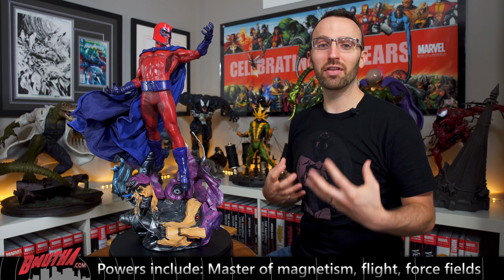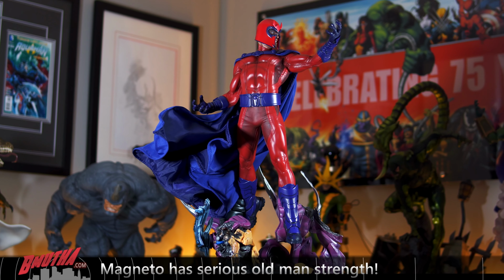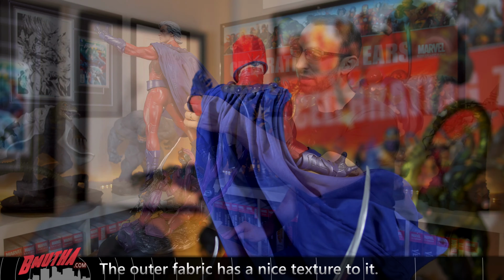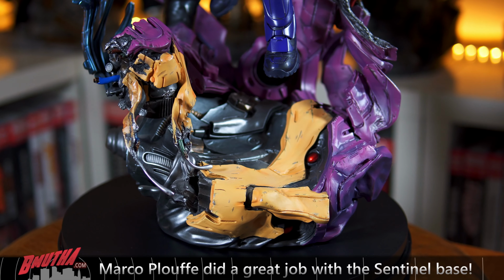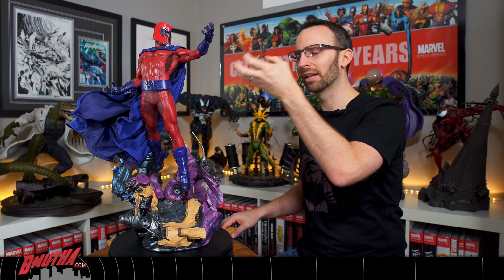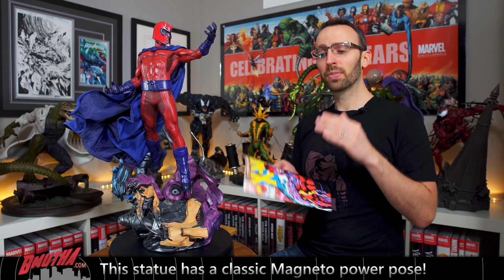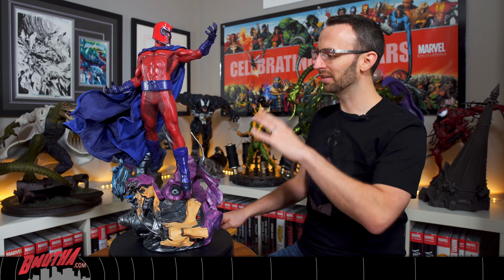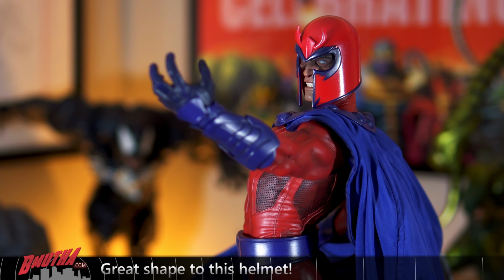Review: Magneto Maquette by Sideshow Collectibles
This statue was first revealed amidst peak Magneto hype...XM's very popular Magneto was still basking in the glory of its Statue of the Year win and there were several "fan art" pieces on the market...it seemed collectors could not get enough Magneto.  And now, the industry juggernaut was tossing their hat into the ring!  But, this statue got off to a bit of a rocky reveal and collectors weren't exactly unanimously singing its praises.  How did the final production turn out?  Is this statue underrated?  Check out this review to find out.